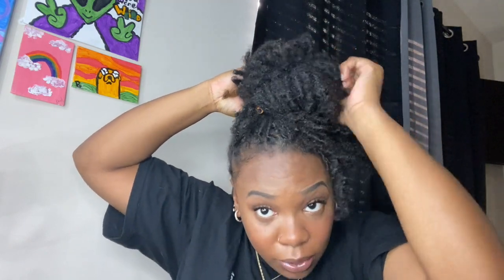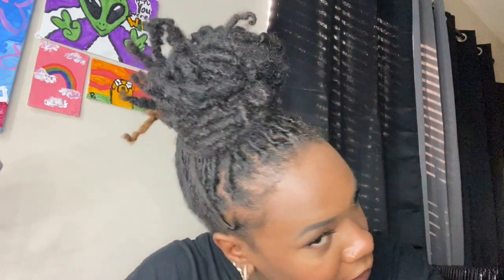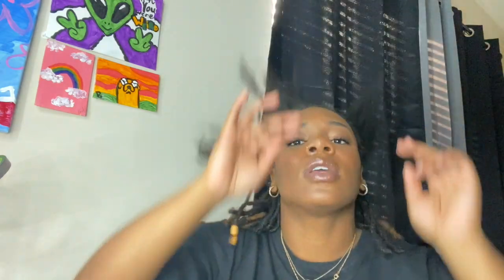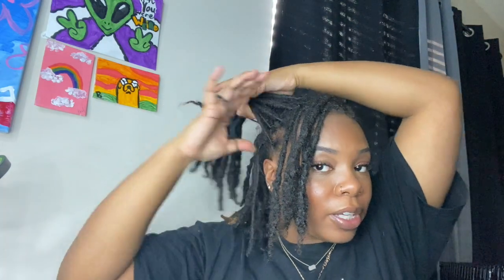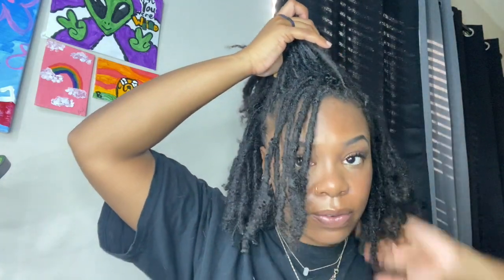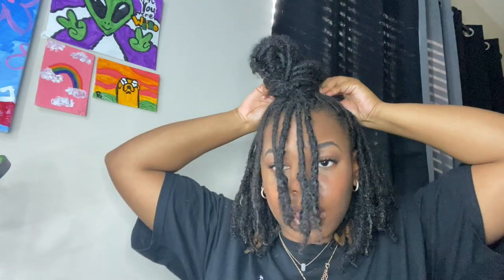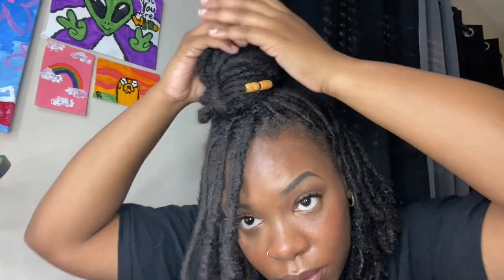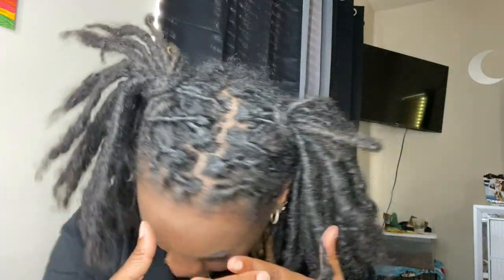EASY LOC STYLES (PT 2)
Check out part one for more styles. Thanks again for watching.